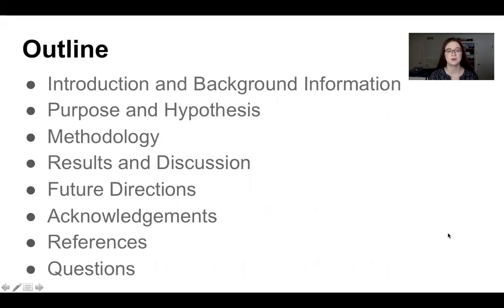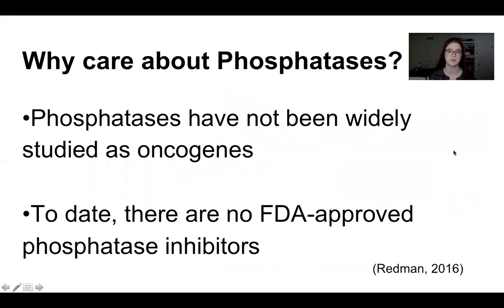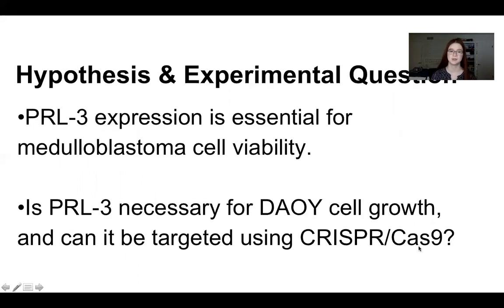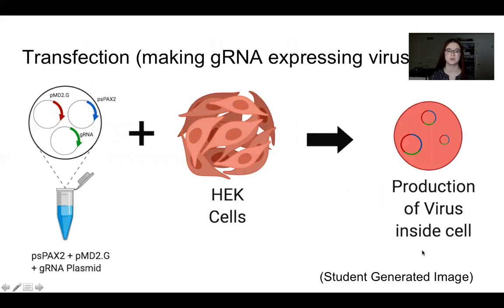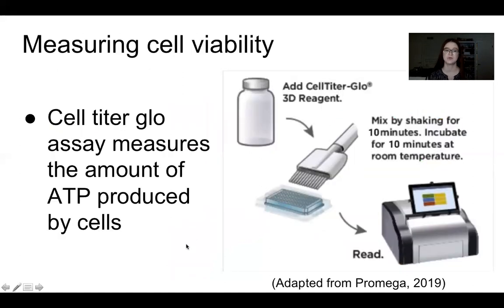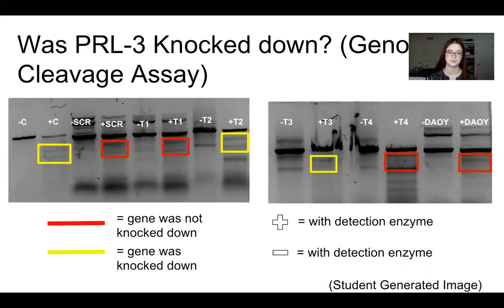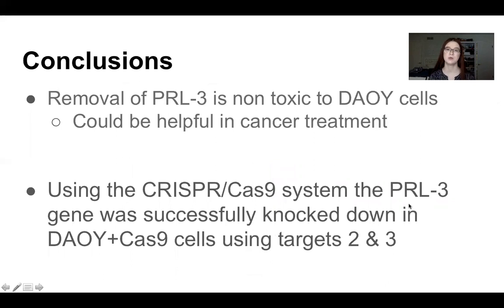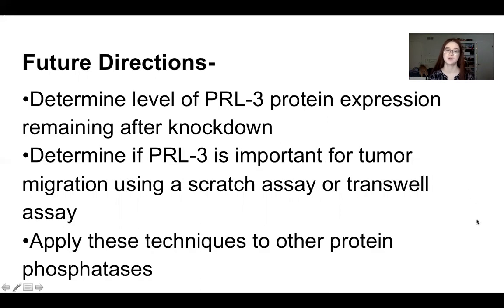Isabella Spielmann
Effects of phosphatase PRL-3 in pediatric brain cancer